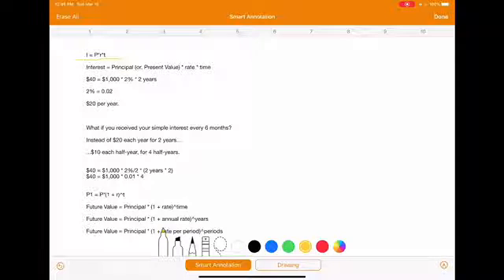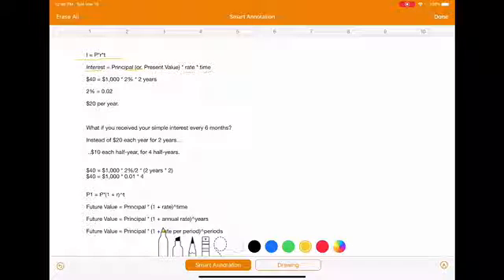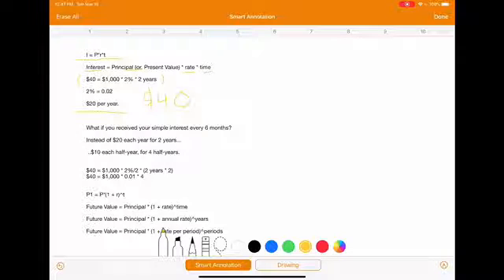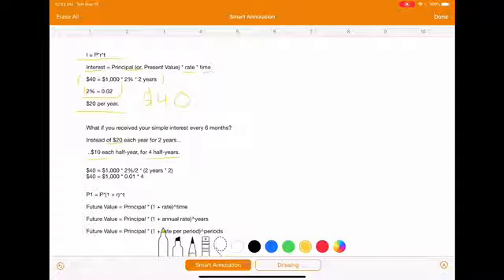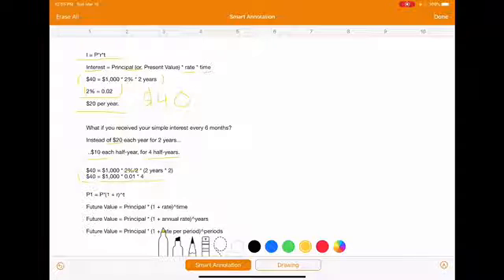Problems of Compounding Periods